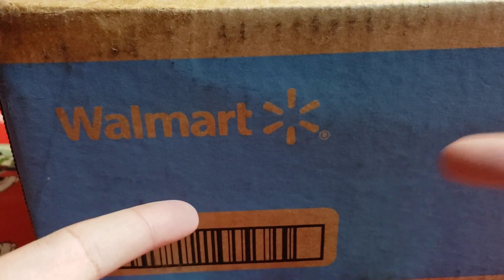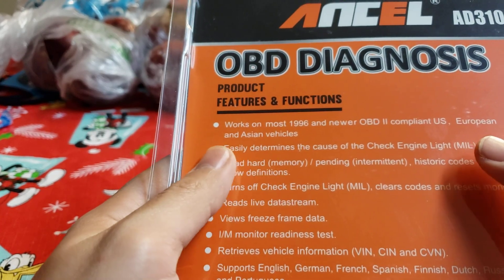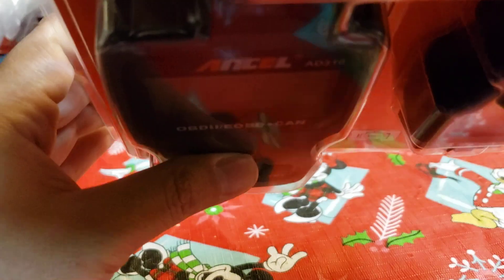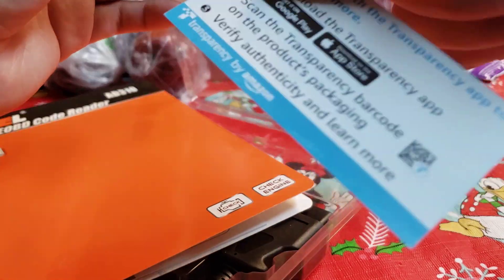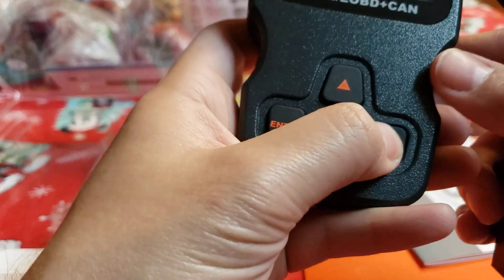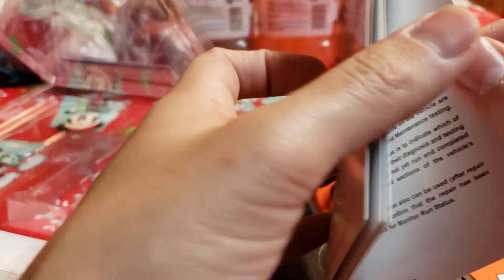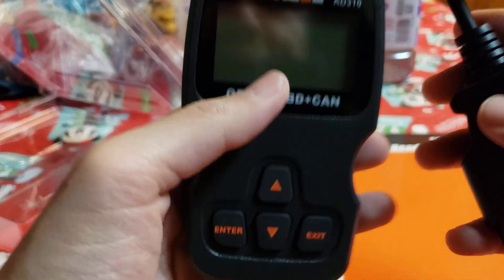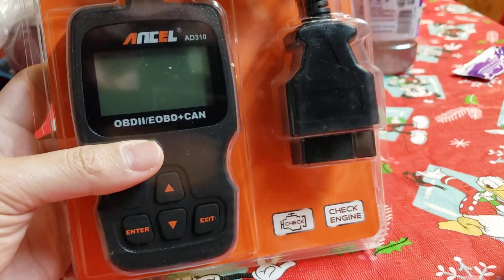Unboxing: ANCEL AD310 Classic Enhanced Universal OBD II Scanner Car Engine Fault Code Reader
CEL Doctor: The ANCEL AD310 is one of the best-selling OBD II scanners on the market and is recommended by Scotty Kilmer, a YouTuber and auto mechanic. It can easily determine the cause of the check engine light coming on, quickly read and clear diagnostic trouble codes, read live data & hard memory data, view freeze frame, I/M monitor readiness and collect vehicle information. Instead of taking car to mechanic shop, you can use it to check the trouble code and show code definition by yourself.
Sturdy and Compact: Equipped with a 2.5 foot cable made of very thick, flexible insulation. It is important to have a sturdy scanner as it can easily fall to the ground when working in a car. The AD310 OBD2 scanner is a well-constructed device with a sleek design. It weighs 12 ounces and measures 8.9 x 6.9 x 1.4 inches. Thanks to its compact design and light weight, transporting the device is not a problem. The buttons are clearly labelled and the screen is large and displays results clearly.
Accurate Fast and Easy to Use: The AD310 scanner can help you or your mechanic understand if your car is in good condition, provides exceptionally accurate and fast results, reads and clears engine trouble codes in seconds. If you want to find out the cause of the check engine light, this device will let you know immediately and fix the problem right away without any car knowledge. No need for batteries or a charger, get power directly from the OBDII Data Link Connector in your vehicle.
OBDII Protocols and Car Compatibility: Many cheap scan tools do not really support all OBD2 protocols. This is not the case with the AD310 scanner as it can support all OBDII protocols such as KWP2000, J1850 VPW, ISO9141, J1850 PWM and CAN. This device also has extensive vehicle compatibility with 1996 US-based, 2000 EU-based and Asian cars, light trucks, SUVs, as well as newer OBD2 and CAN vehicles both domestic and foreign. Check compatibility with your vehicle model before purchasing.
Home Necessity and Worthy to Own: This is an excellent code reader to travel or home with as it weighs less and it is compact in design. You can easily slide it in your backpack as you head to the garage, or put it on the dashboard, this will be a great fit for you. The AD310 is not only portable, but also accurate and fast in performance. Moreover, it covers various car brands and is suitable for people who just need a code reader to check their car.